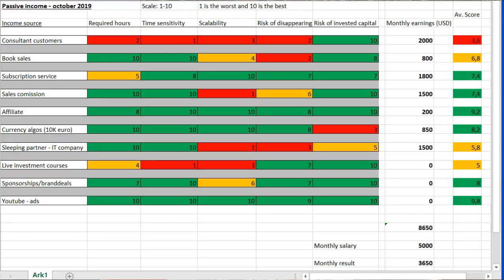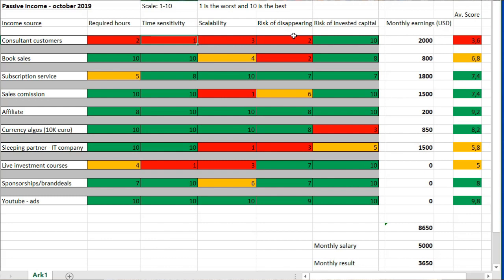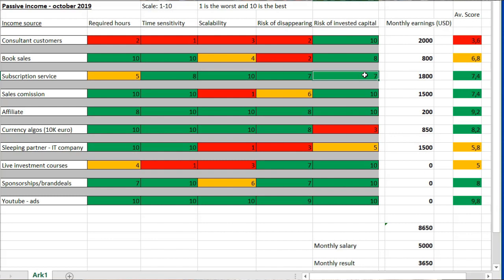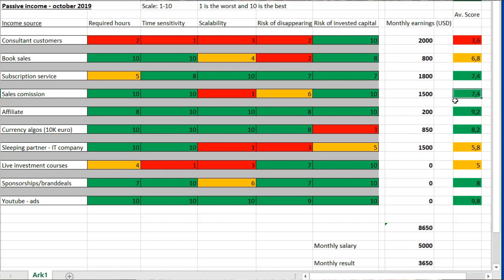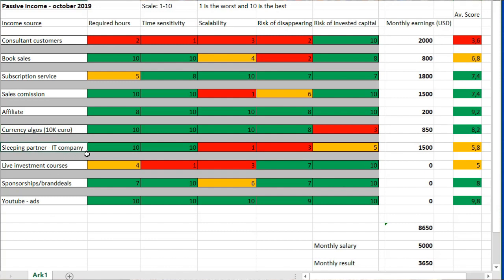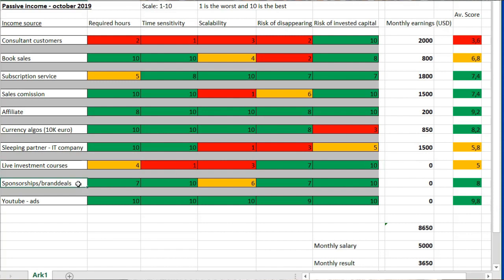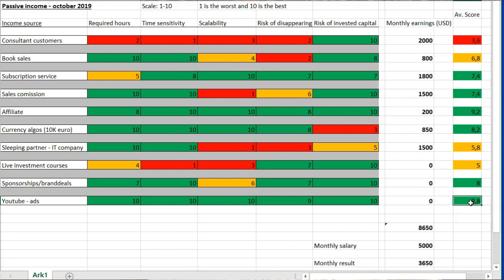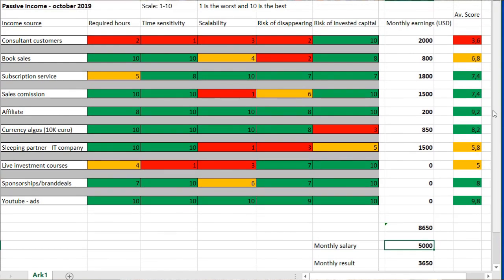8650$ in passive income (october 2019)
Passive income is one om my main focuses in my business.
In this video I'll show you how I made 8650$ in passive income here in october 2019. I also show youhow I rate these income streams from my 5 factors (see af video about these factors here):

In this video I also show you how large my salary factor is (se about this factor here):